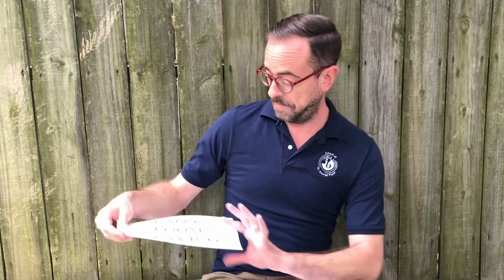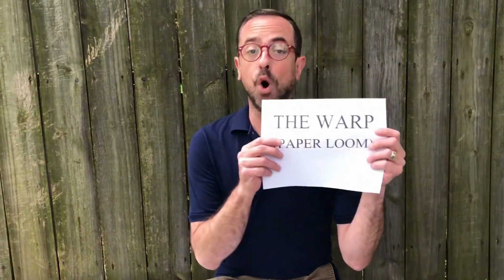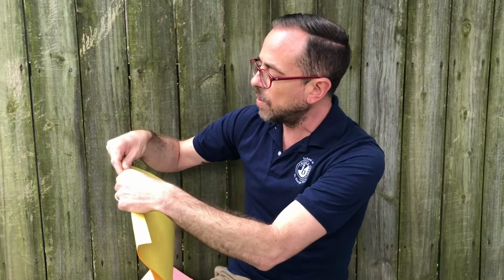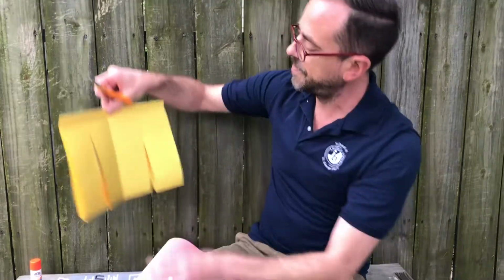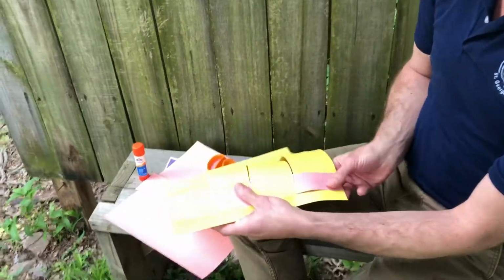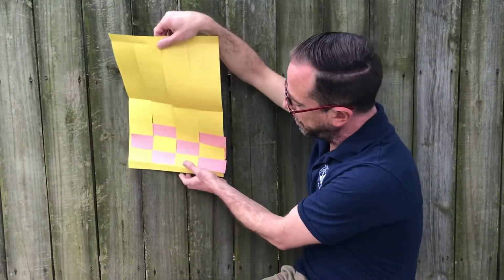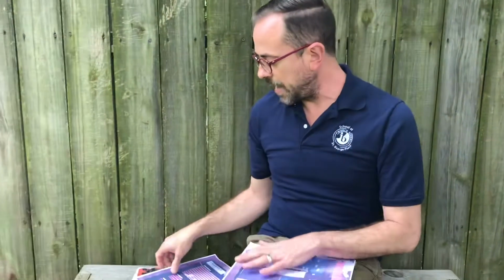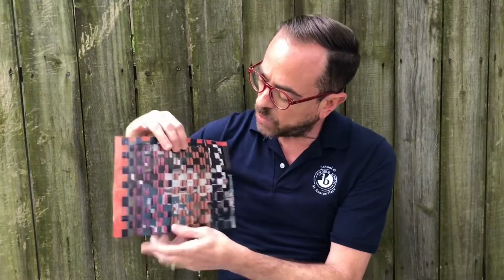Paper Loom Weaving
This week’s art lesson is all about paper loom weaving!